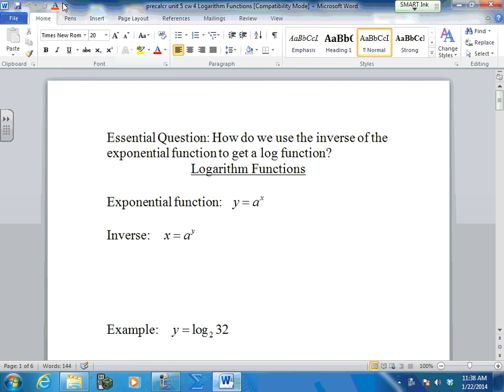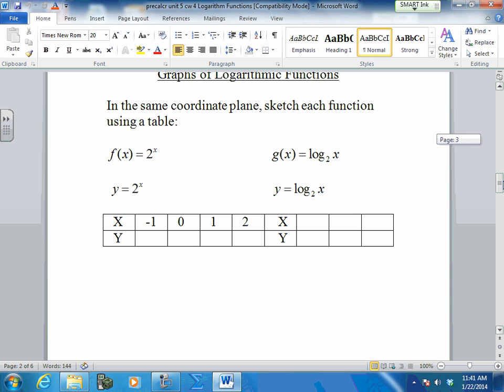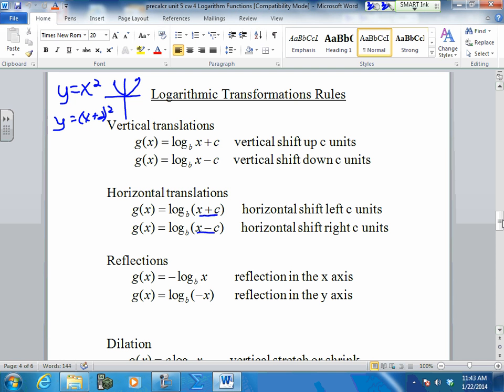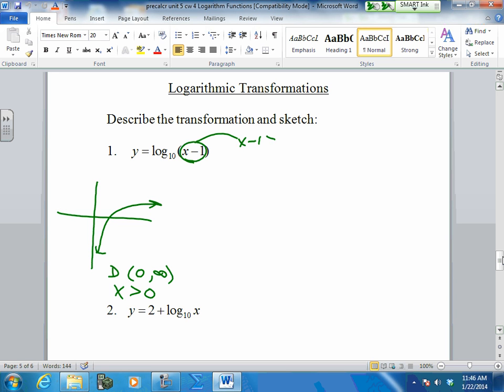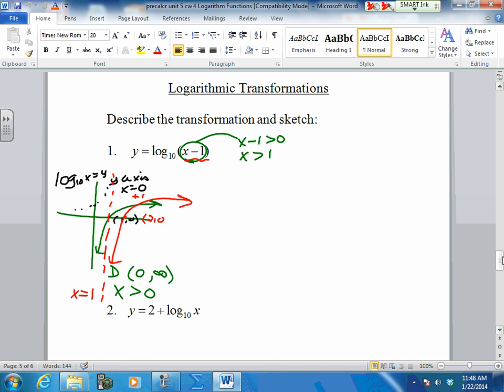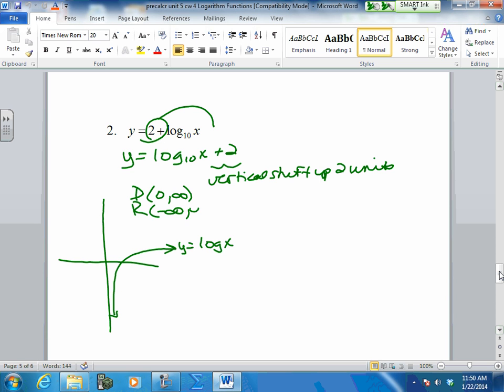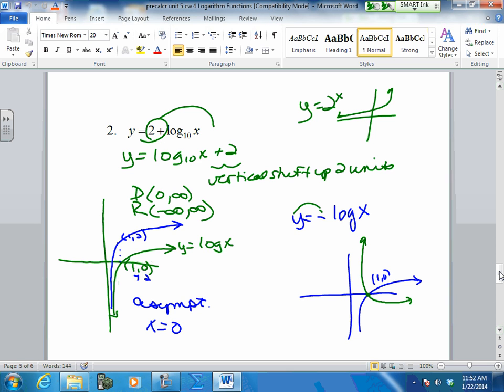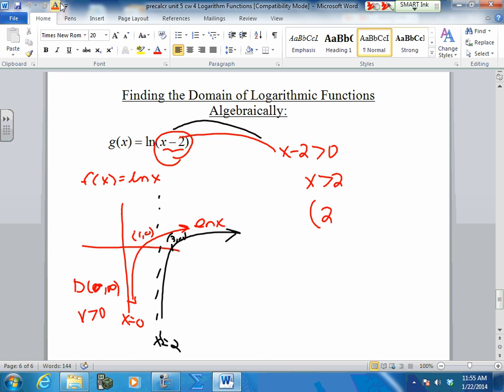January22 precalc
jan 22 precalc logs